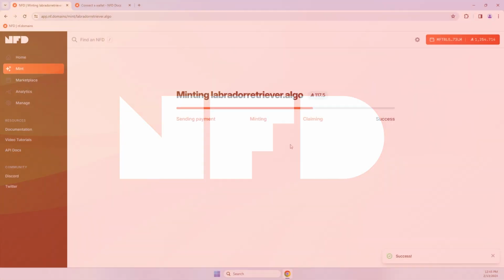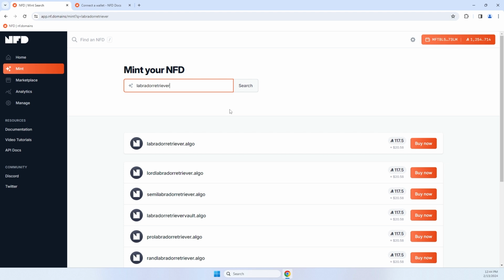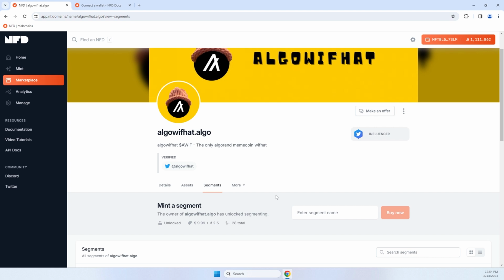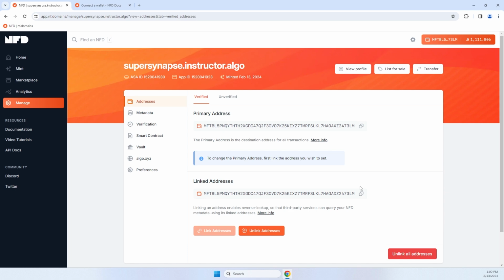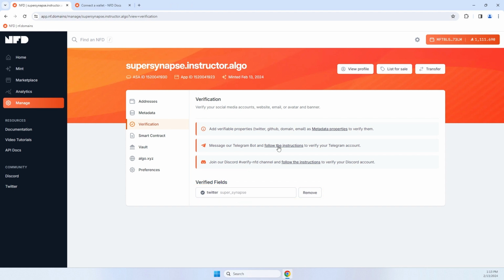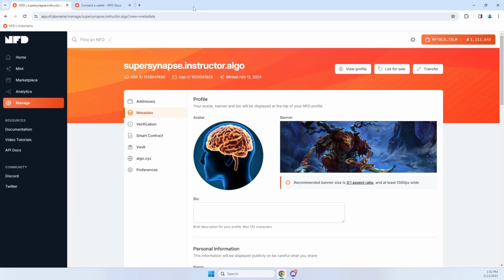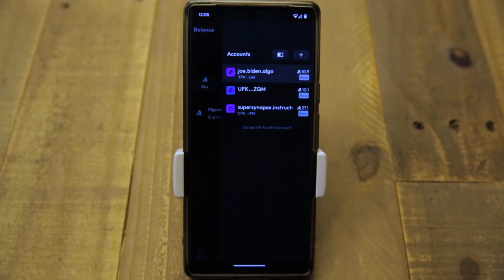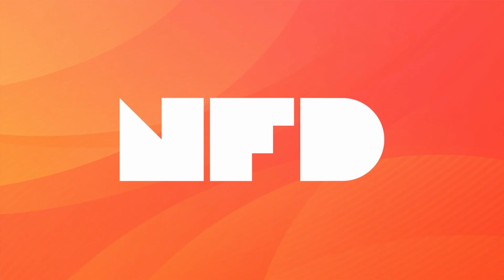Essential Guide to NFDomains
This is a complete overview of the NFD platform. Please feel free to skip to the section you need help with!

00:00 - Intro
01:31 - The Wallet Interface
02:32 - Minting an NFD
03:51 - Minting a Segment
05:09 - Marketplace Buying
06:40 - Unverified Addresses
09:25 - Verified Deposit addresses
10:10 - Multiple Verified Accounts
11:29 - Setting Primary NFD
11:59 - Connecting Socials
15:06 - Avatar and Banner
16:22 - Using the Vault
18:50 - Vault Support
20:13 - Listing an NFD
21:17 - Analytics
22:02 - Legacy NFDs